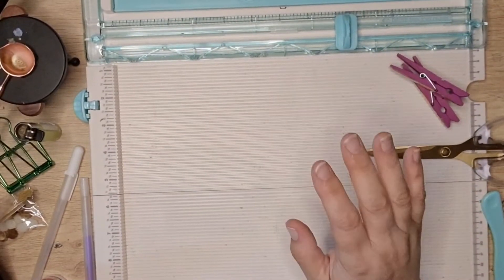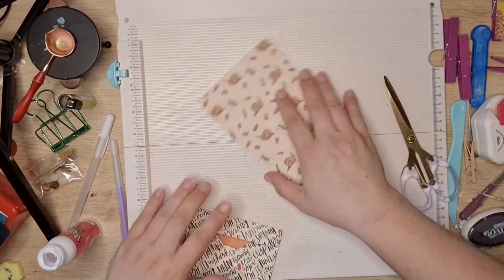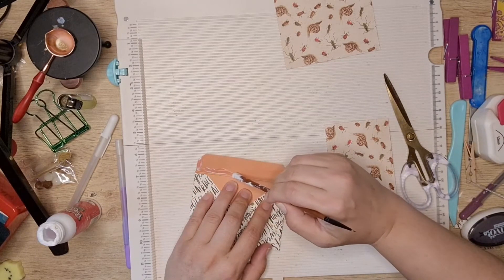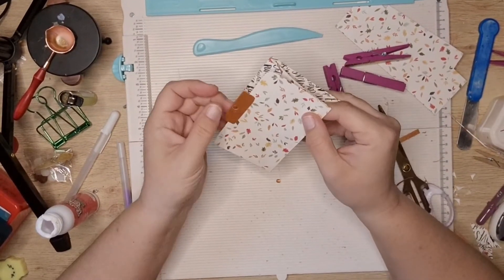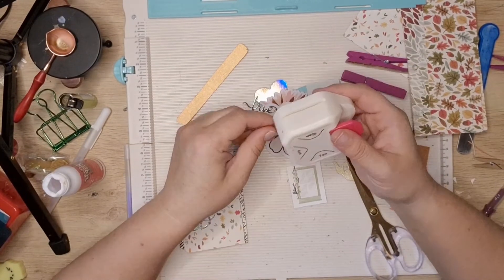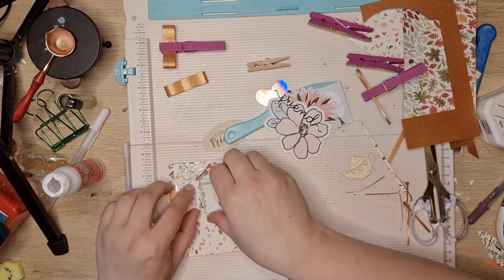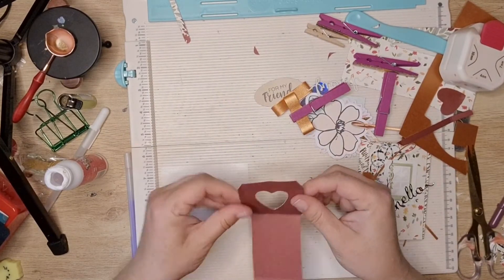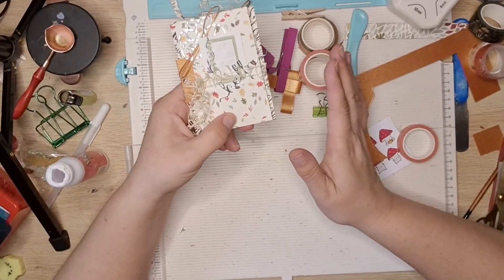cute pocket envelope tutorial, penpal with me.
Join me as I make a pocket envelope using 6x6 papers.

I followed @septeria18 in her tutorial, definitely go check out how it's meant to be done.